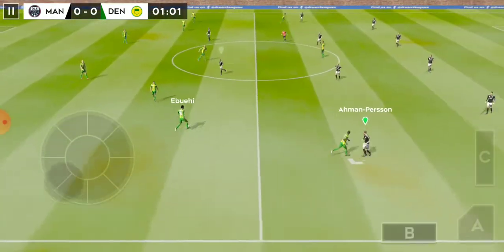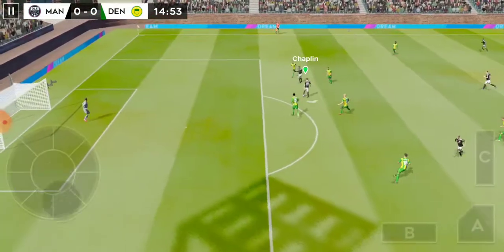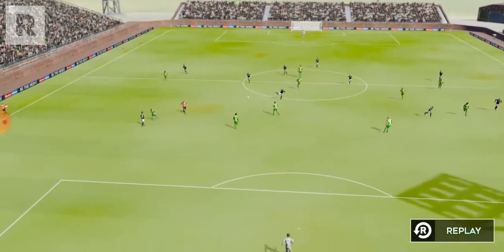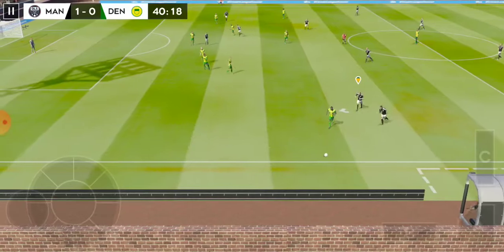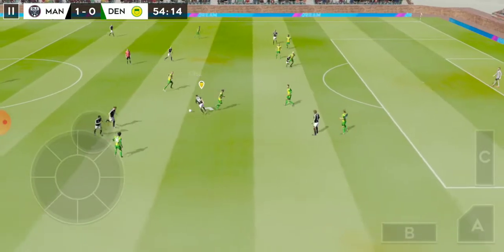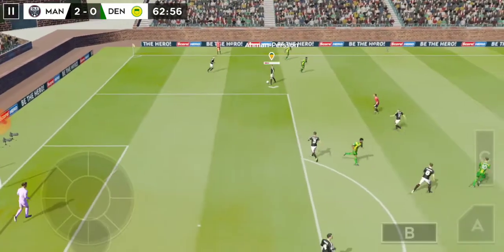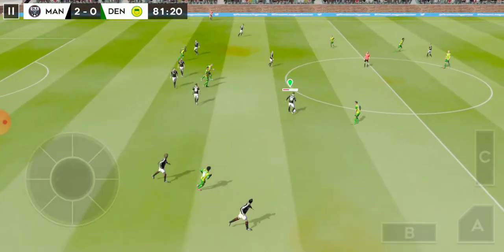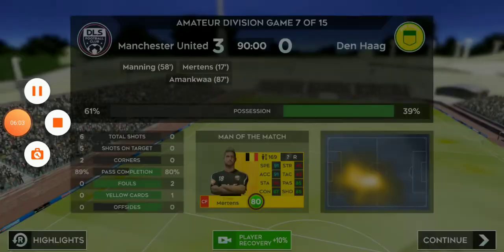DREAM LEAGUE SOCCER 2020 GAMEPLAY TIKI-TAKA #19